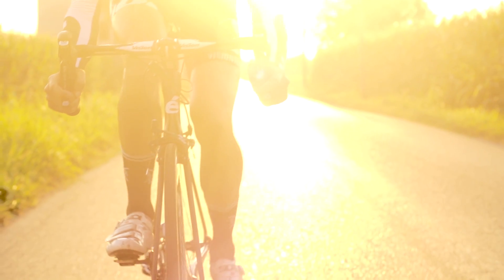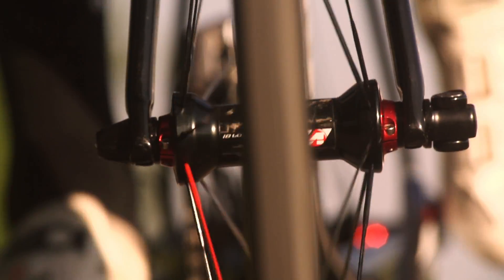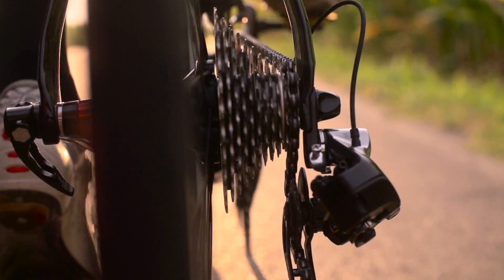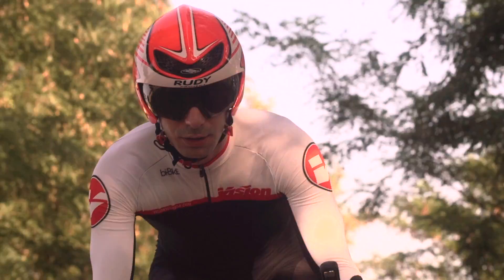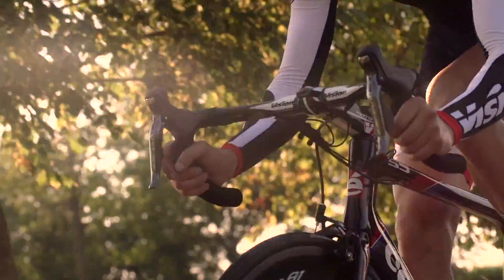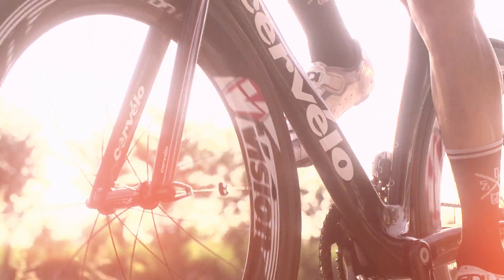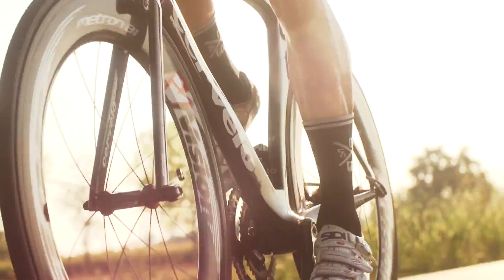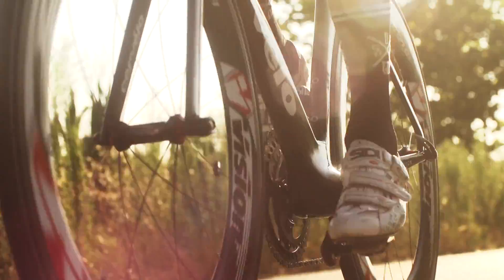Vision Aero components - How They're Developed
Our components are moulded by the wind to reduce drag, to improve air penetration and in turn help athletes go faster. We discuss the range of components, how they are developed, the materials used and more.

Since its birth in Kona in the '90s, Vision has been synonymous with a no-expense spared assault on wind resistance. Recent years have seen the innovative application of carbon fiber and the creation of dream-like shapes to enhance performance. Perhaps no aerobar line has seen as much imitation, usually with limited success. Following yet another triumphant season in triathlon and TT, Vision is again the brand to beat.